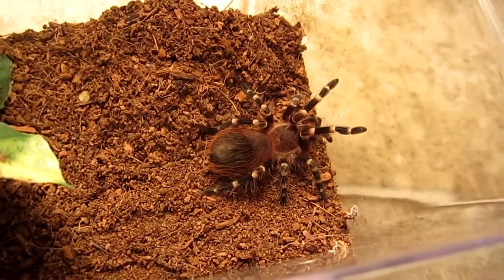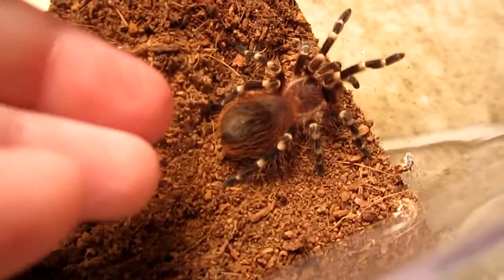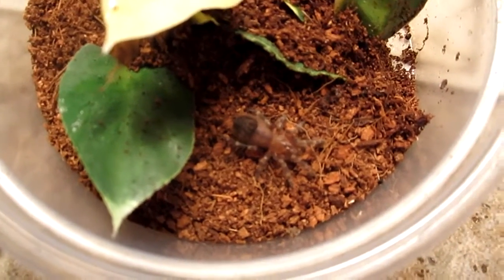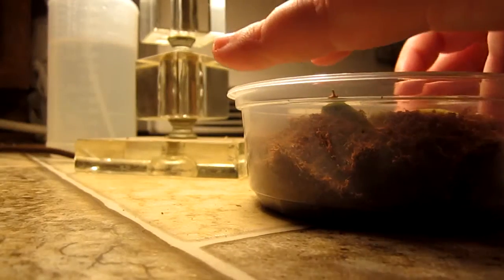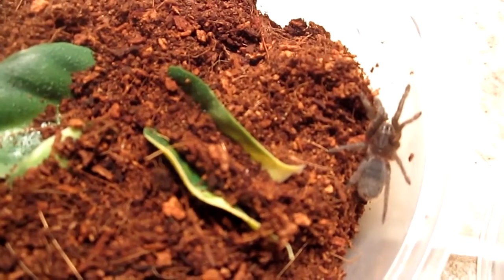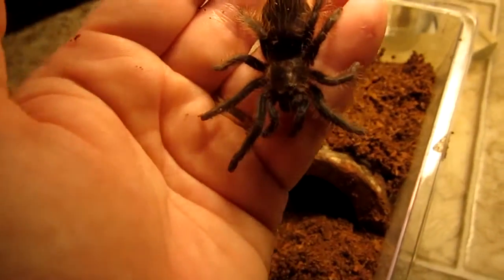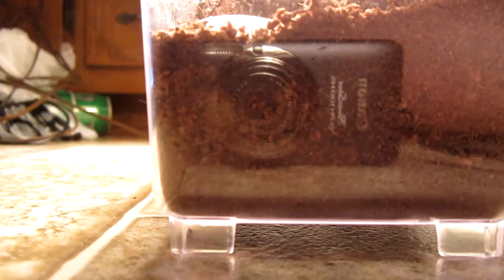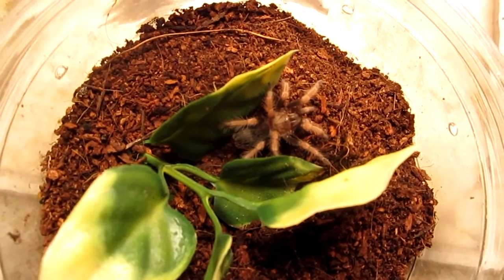My Tarantula Collection Tour Part 1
Features Acanthoscurria brocklehursti,  Acanthoscurria geniculata, Aphonopelma seemanni, Brachypelma albopulosum, Brachypelma boehmei, Brachypelma smithi, Brachypelma vagans